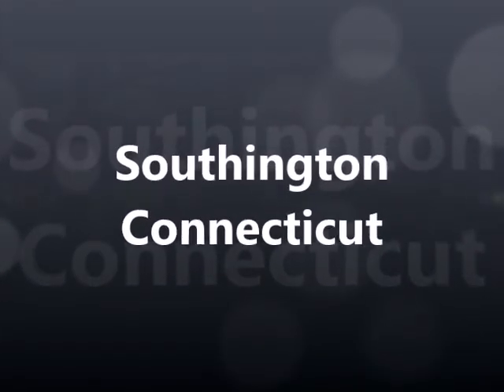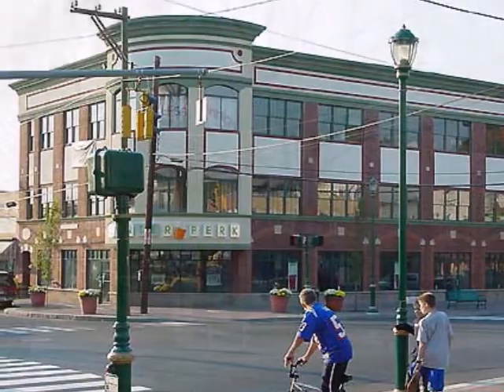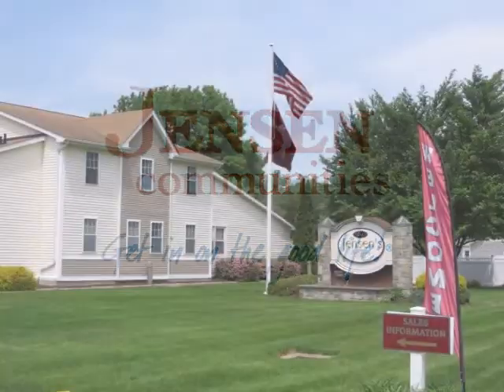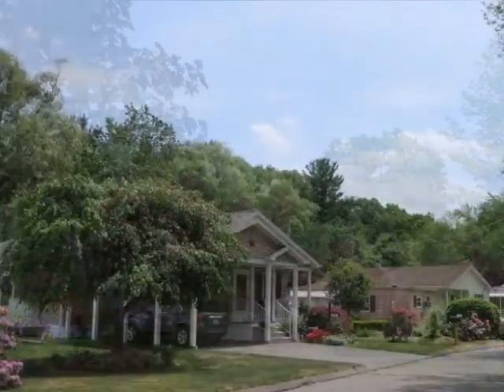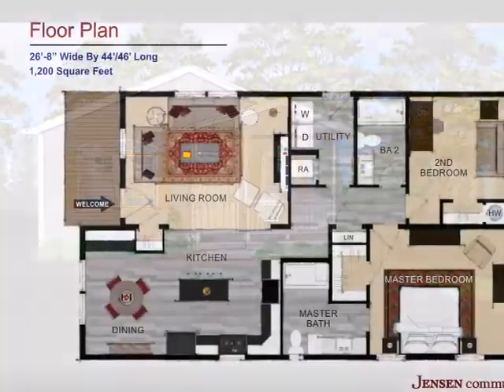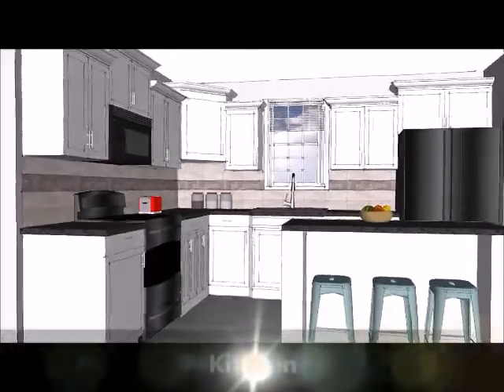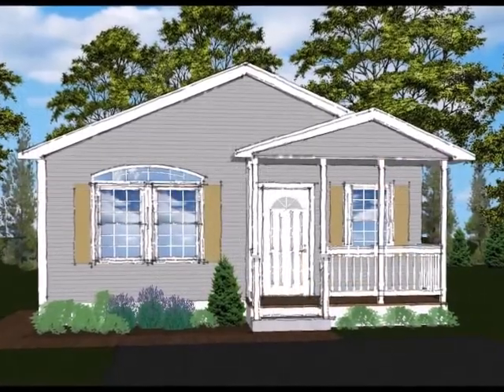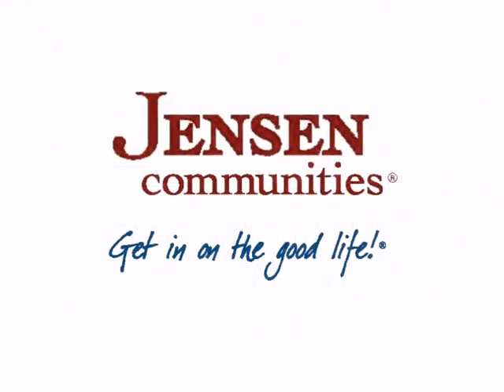Southington CT Jensen's 55+ Community Cedar Springs Home for Sale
New Construction in Jensen's 55+ Community! Beautiful new home from Commodore. Open floor plan. Spacious two bedrooms, 2 full baths, chefs kitchen with dining area, central AC and more. Call today. Whether you are looking for an easy living lifestyle or just want to right size your life, move to a Jensen community and Get In On The Good Life!®